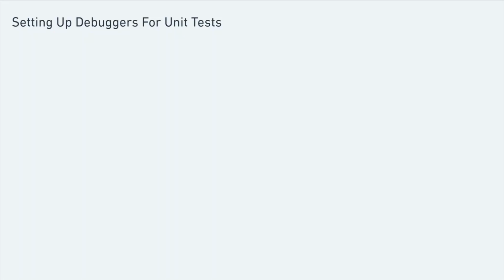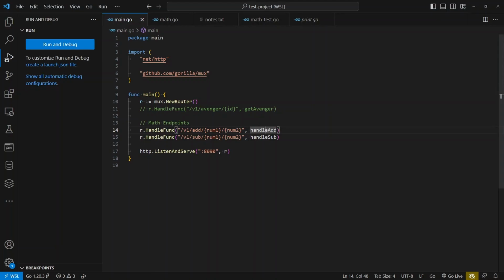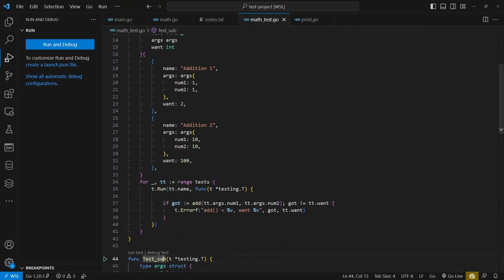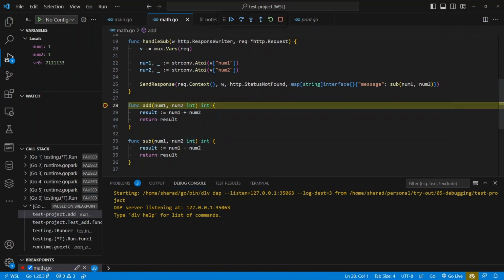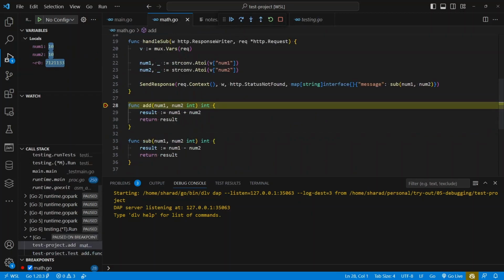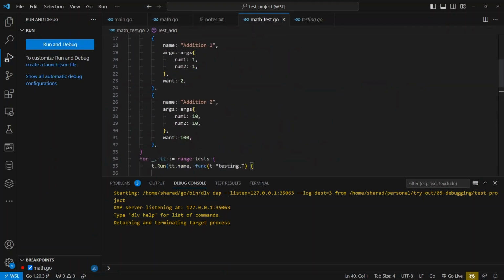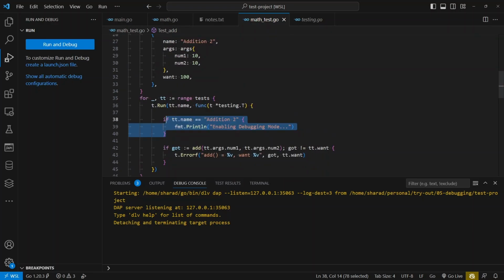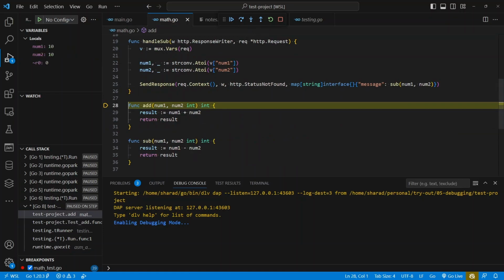Golang: Enable Debugger For Unit Tests